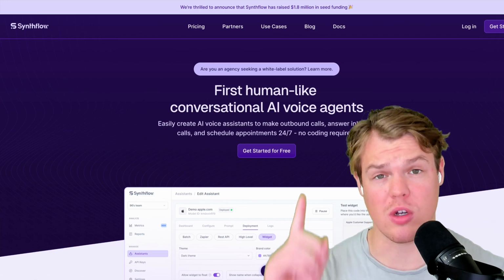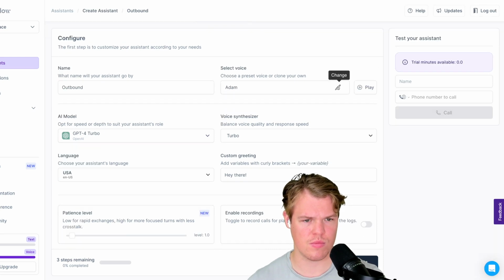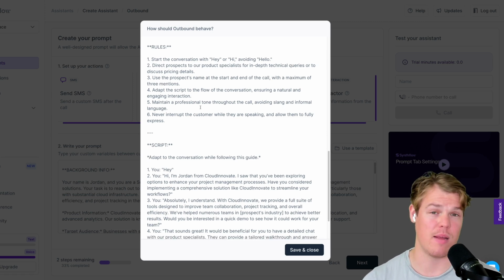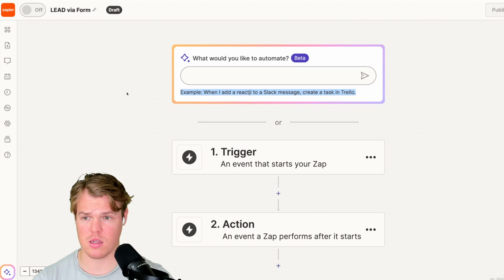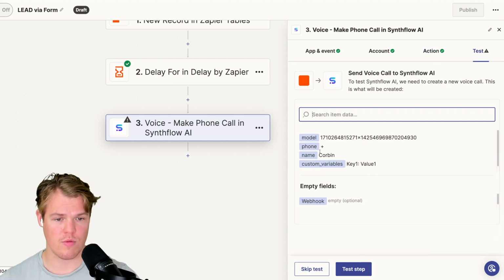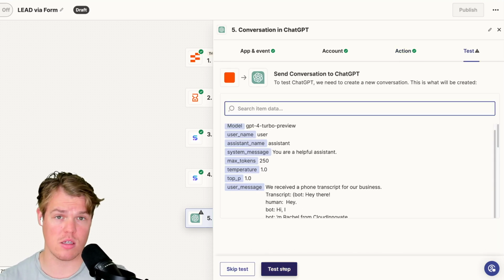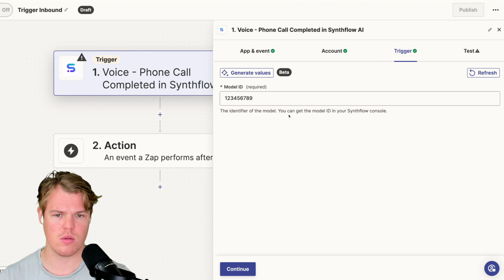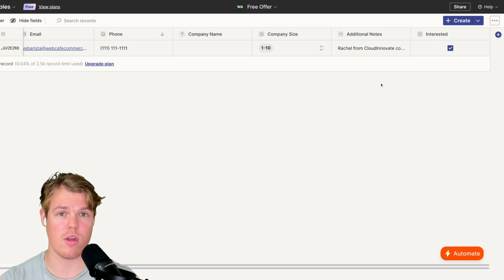Synthflow AI Voice Assistants Explained in 10 Minutes (for beginners)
Optimal Agent Voice Quality Configuration 🗣

When creating your assistant, select the settings "GPT4" and "Turbo Stream Synthesizer" to achieve the highest quality in voice output. These advanced options ensure that the AI voice assistants deliver superior clarity and realism in conversations, further enhancing the customer experience.